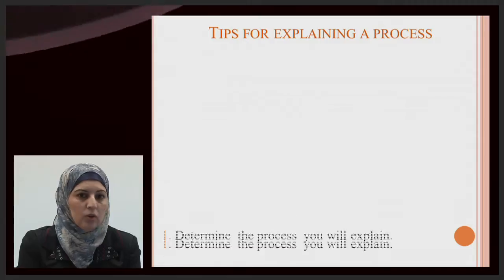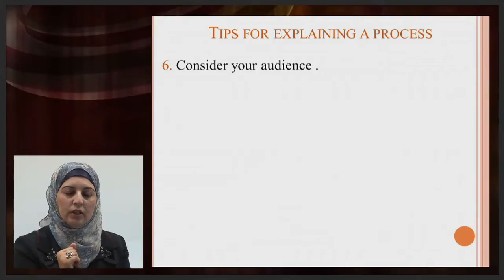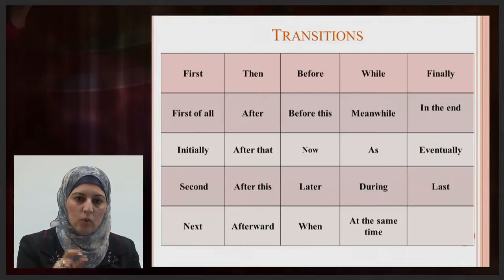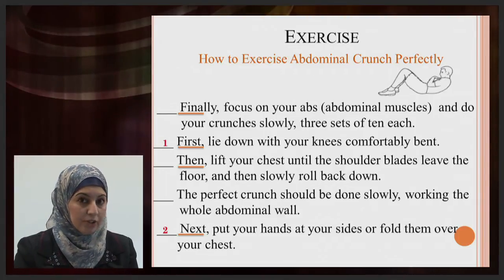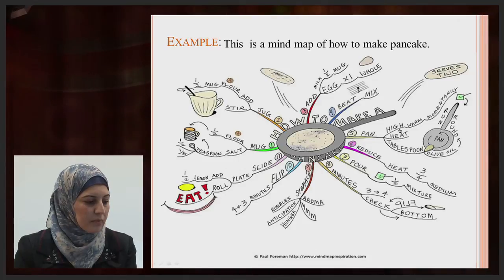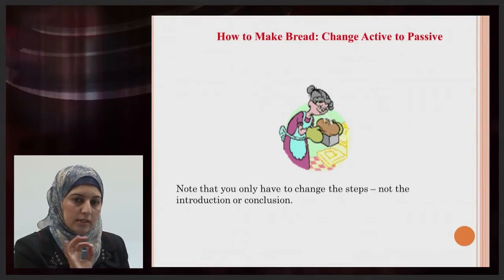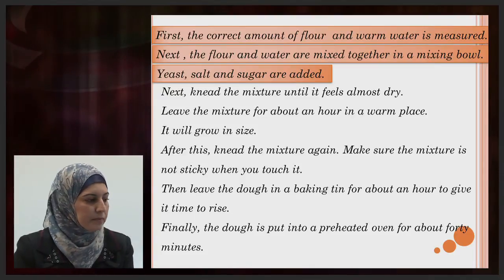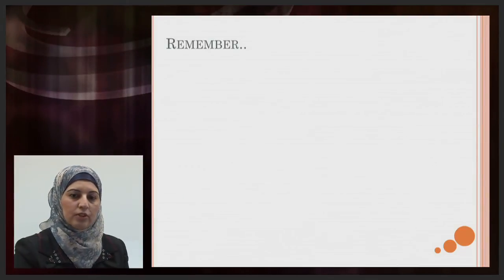Debating - Speaking - اللغة الانجليزية - الصف الحادى عشر